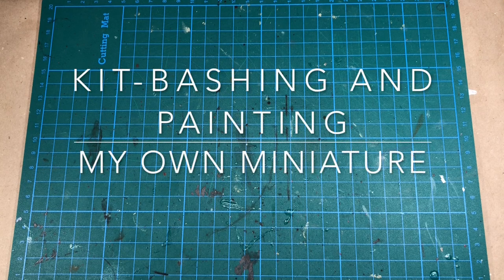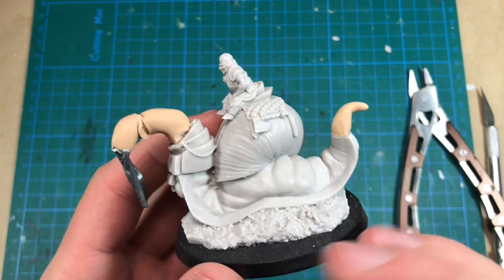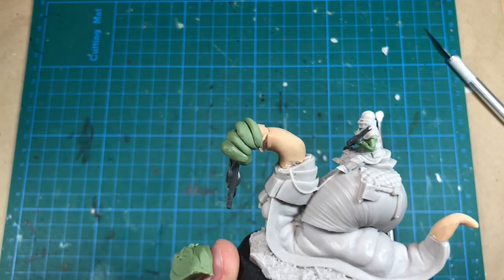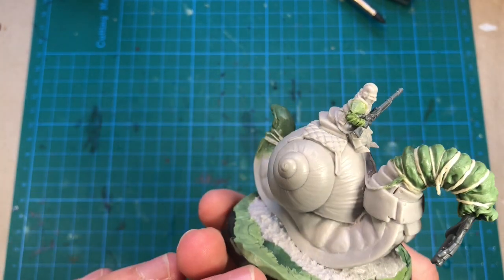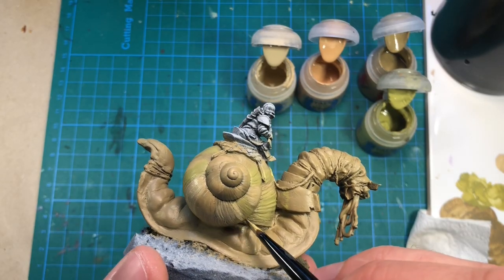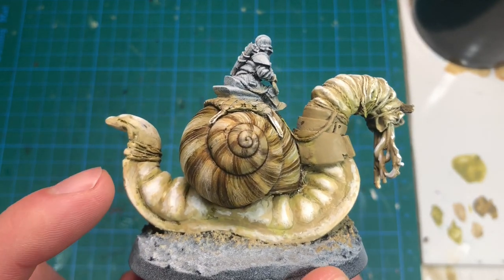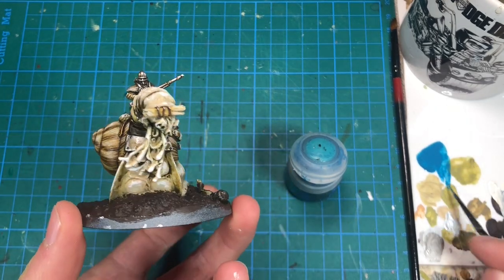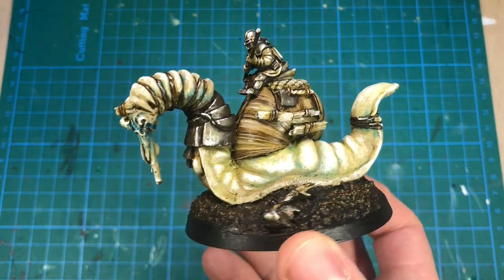Caves & Creeps - turning the Snail Knight into a turnip28 character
There are still three days left on my ongoing kickstarter!
Check it out if you want to get a Snail Knight like this: